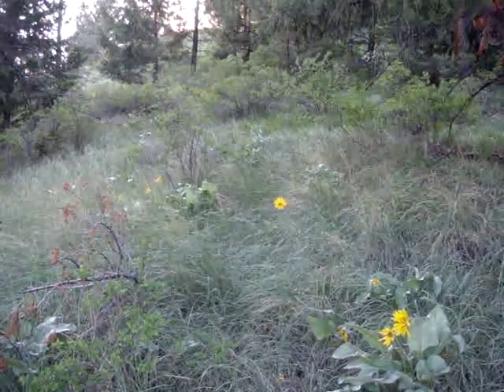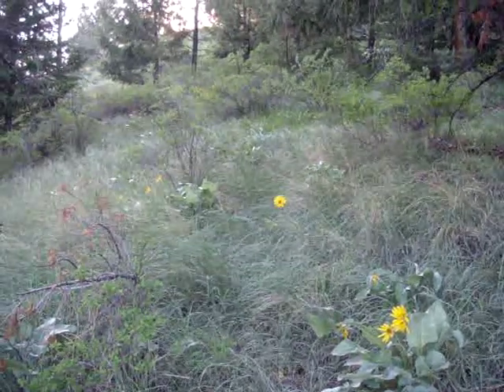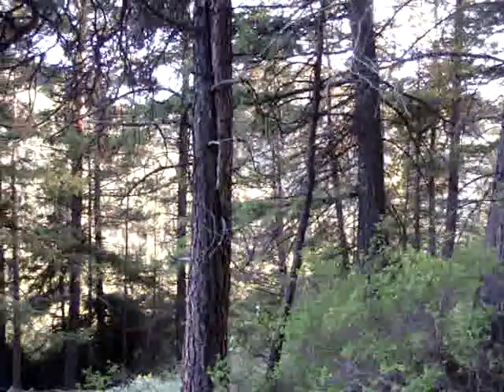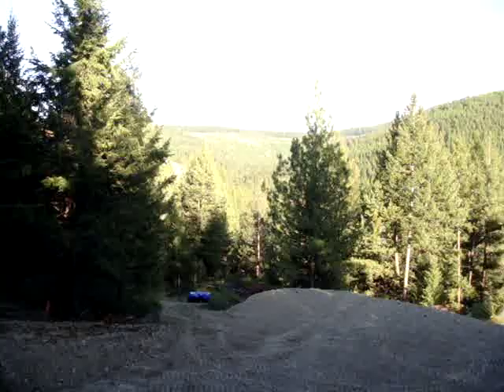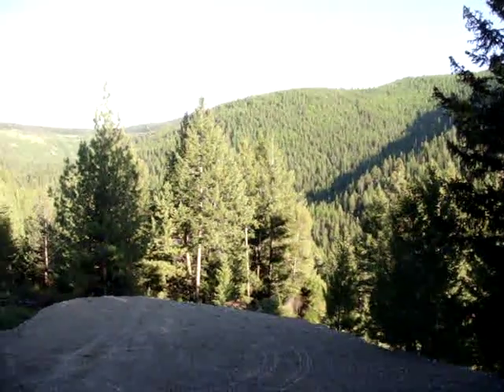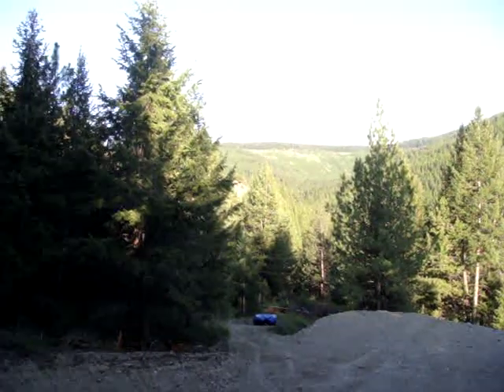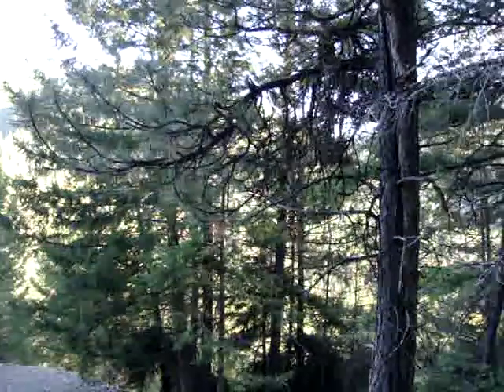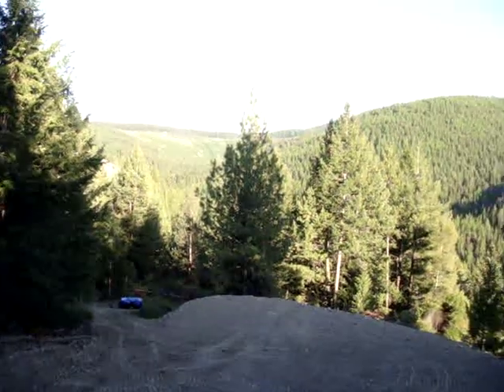Early Camp Second Cabin Site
This is a short video of my camp. This video like the camp is clearly a work in progress. Still the concept of a simple natural place without electricity, telephones, computers and intrusions should seem peaceful.